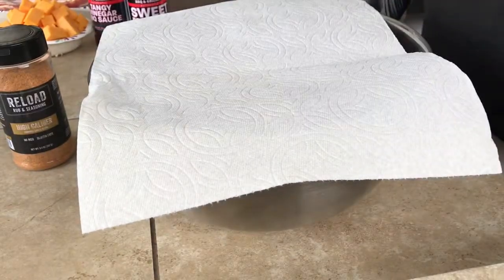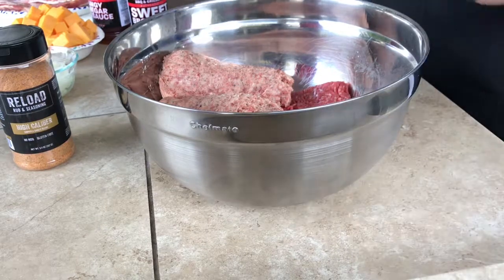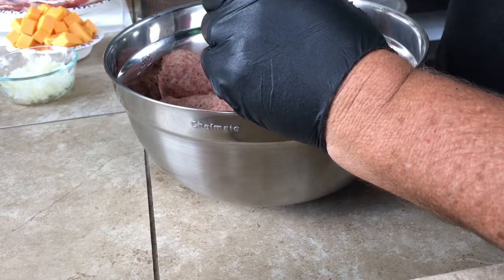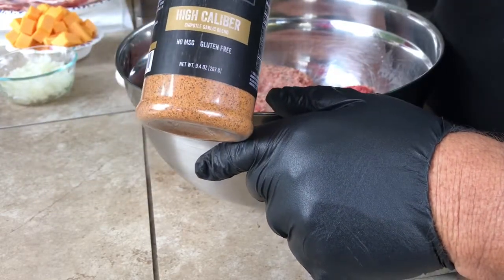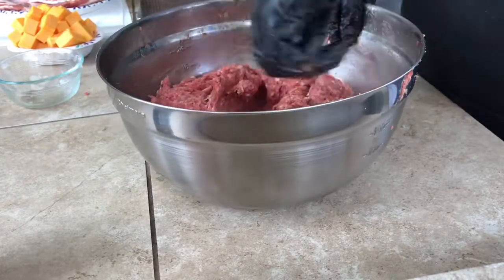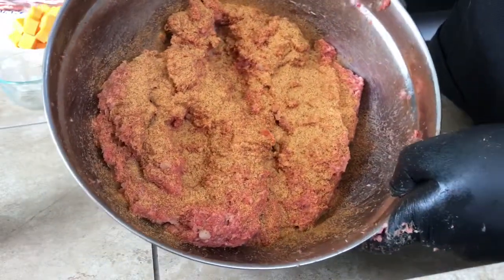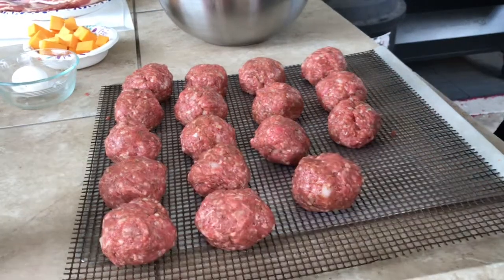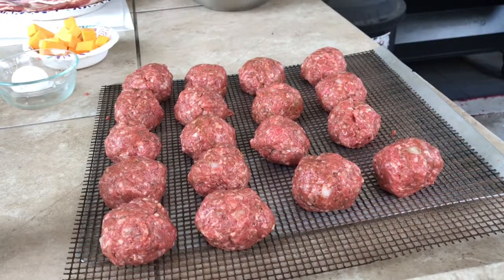Explosion Balls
These are Explosion balls due to the epic flavor profile. We used Reload rub High Caliber for the Chipotle Garlic with the Sweet BBQ sauce on the outside. The dual flavors were from the meat and sauce were a great combination.